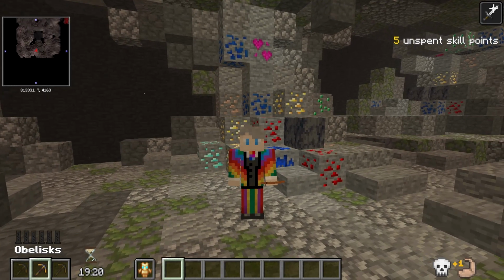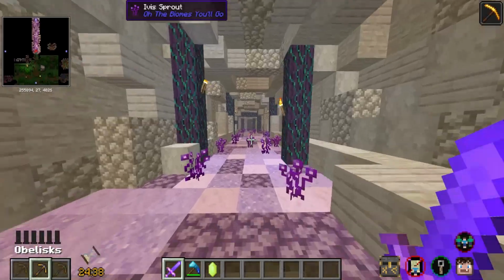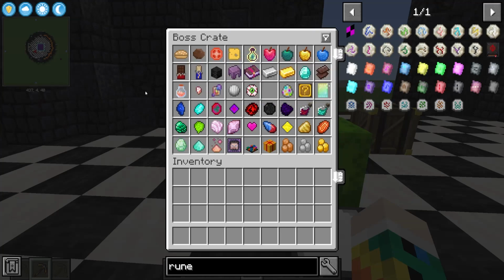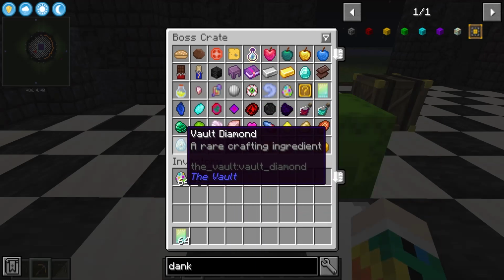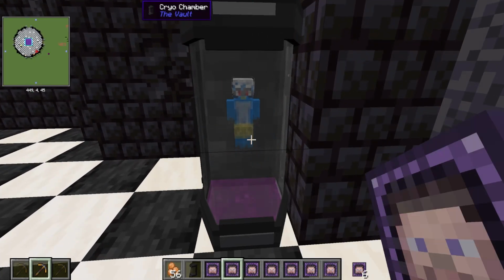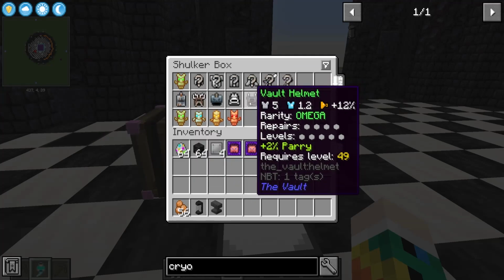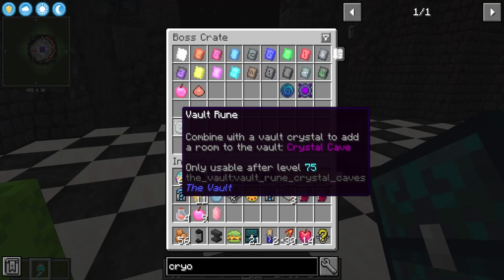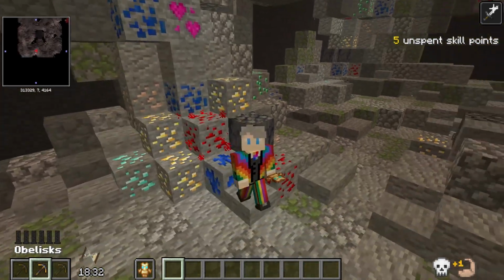Vault Hunters: Everything you need to know! - 1.16 Part 2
Hello Everyone!
This is Part 2 of my complete guide to the Vault Hunters Modpack created by Iskall85 and his team.
In this guide we will cover Vault Loot, Vault Armour and Weapons, God Altars, Scavenger, Raffle and Cake Vaults!
There's a lot to get through so let's dive in!

Timestamps:
0:00 - Intro
1:05 - Kill a Boss
1:22 - Scavenger Vaults
3:18 - Raffle Vaults
5:09 - CAKE HUNT!
6:16 - Treasure Trove
6:47 - LOOT Overview
11:25 - Gifter Statues and OMEGA Statues
13:48 - Trader Cores and Eternals
16:17 - Vault Armour and Weapons (+Idols)
19:46 - Level 50 and 75 Loot
23:09 - God Altars
24:32 - God Favour and Powers
25:51 -  You know what to do